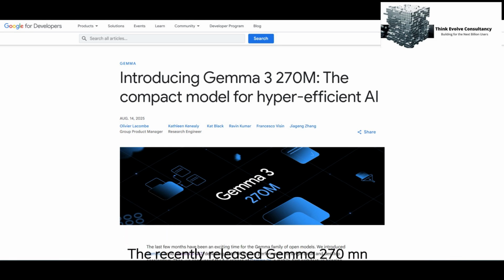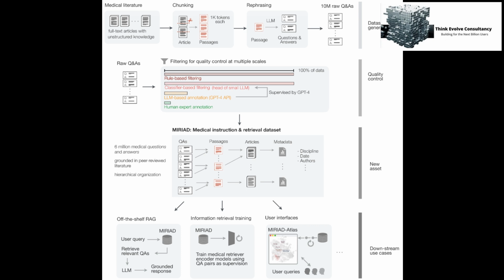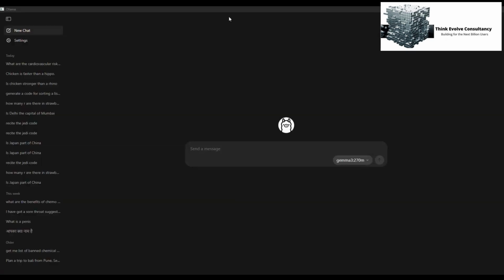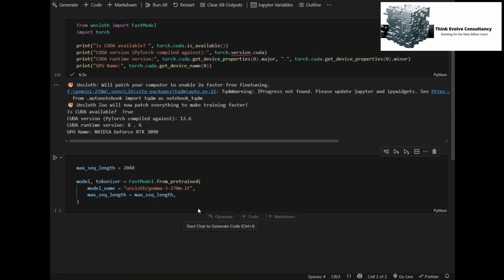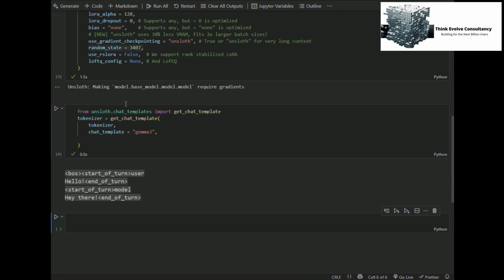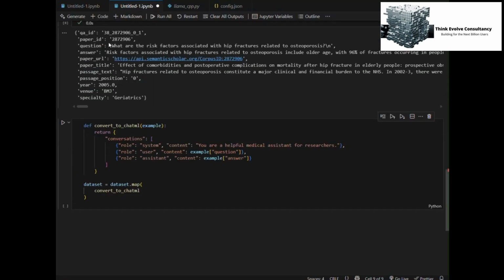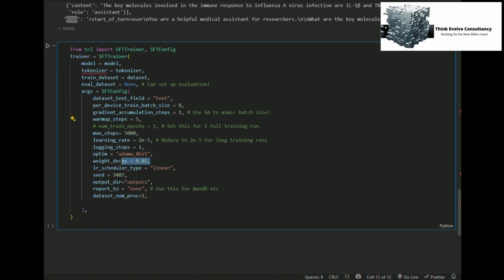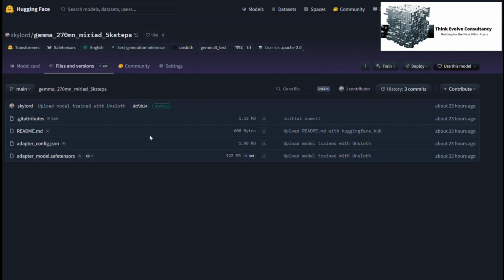Gemini 270m Fine tuning with MIRIAD dataset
Gemma 270mn is a recently released compact model from Google and is part of the Gemmaverse. This model is designed from the ground up for task-specific finetuning. It has strong instruction-following and text structuring capabilities.
In this video we will use UnSloth to finetune the model on a 5.8 million medical q&a set.

ThinkEvole is an award winning AI startup, with deep expertise in building and training agentic pipelines using small language models. Over the years we have won many industry awards, including the Economic Times(ET) DigiTech Award, NASSCOM & Telangana Forest Grand Challenge, NORA.AI Road challenge for sustainability, ESA award. Our case study appeared in the AI compendium on agriculture released by the Indian Government during the AI Summit 2026.